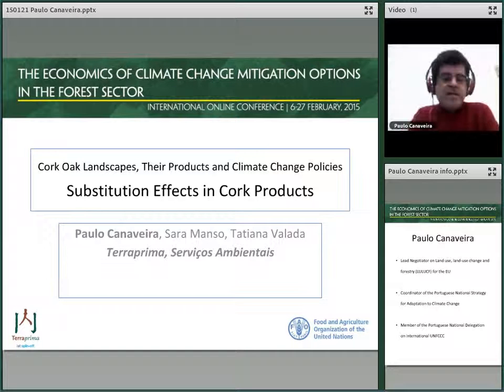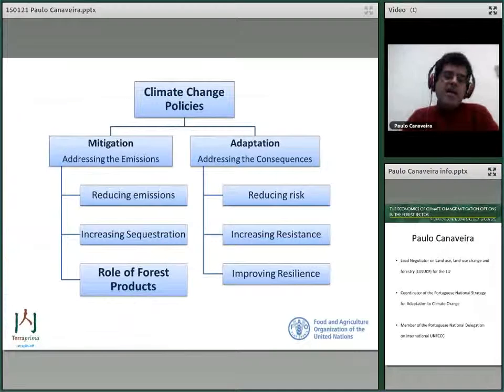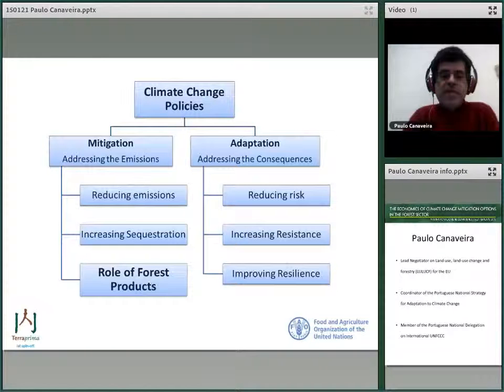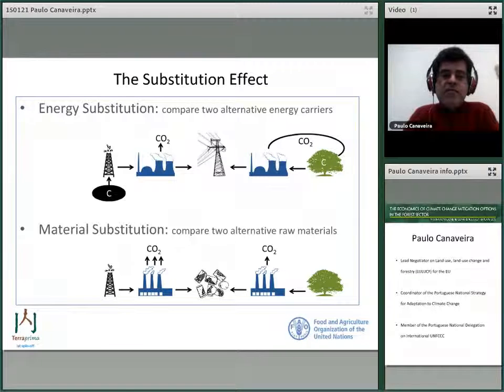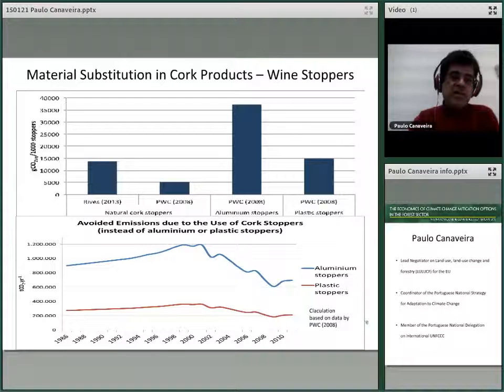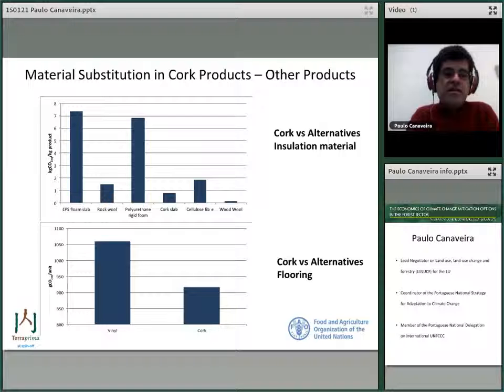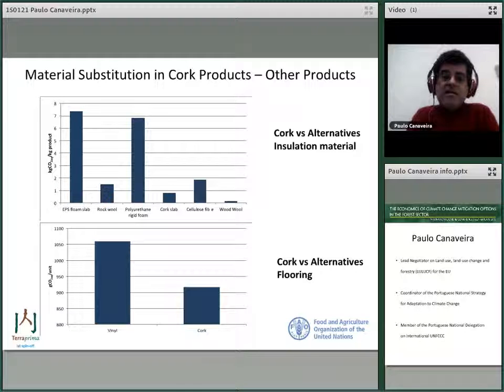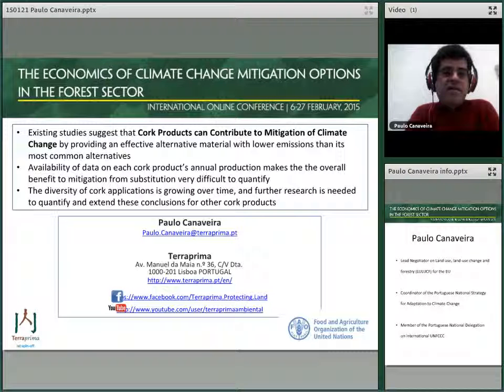Substitution effect in cork products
Paulo Canaveira speaks at the Economics of Climate Change Mitigation Options in the Forest Sector international online conference. Organized by the Food and Agriculture Organization of the United Nations in February 2015, the conference explored how a wide range of different interventions in the forest sector might help to mitigate climate change, based on existing country experiences as well as analyses of the costs and benefits of various options under a range of different circumstances.